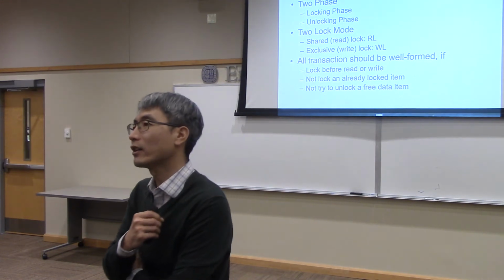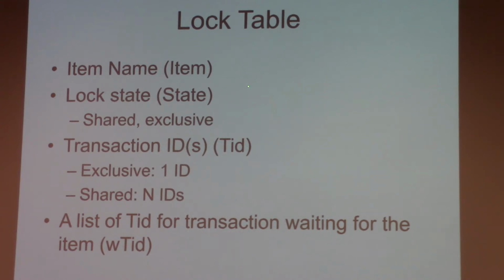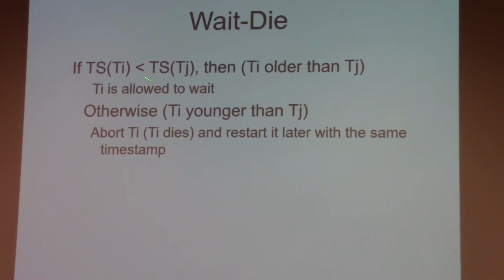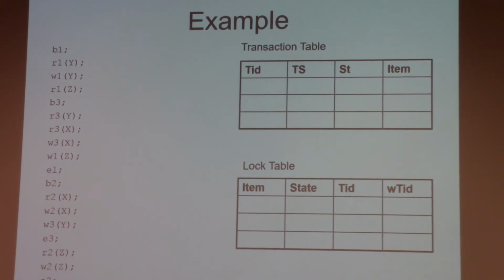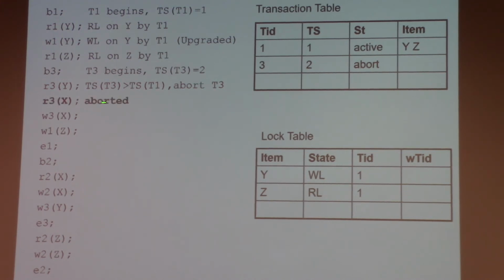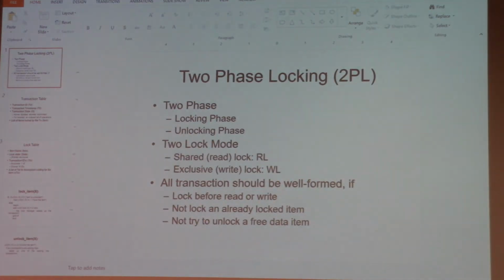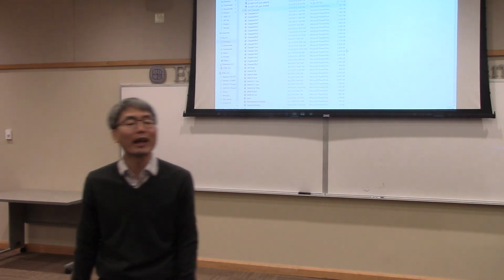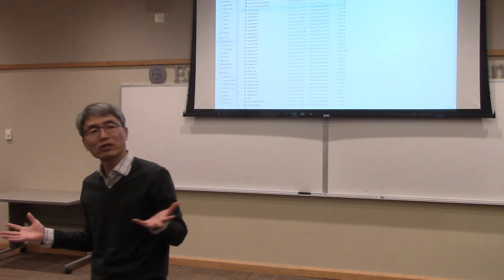CPSC551_Ch_W15_12_06_2017_01